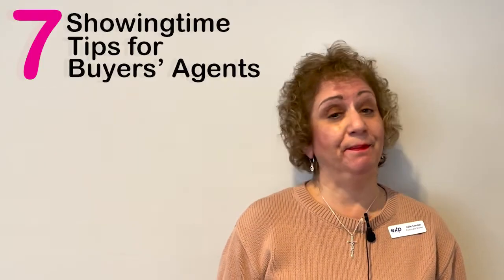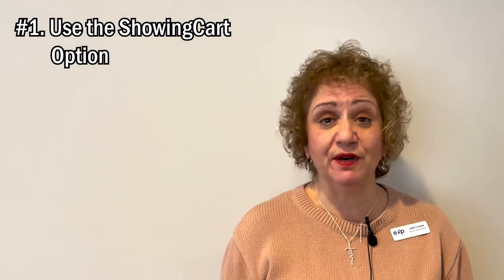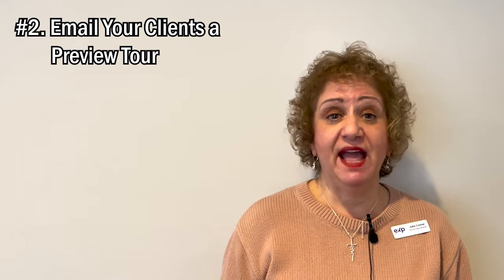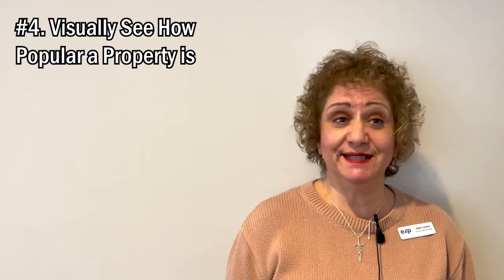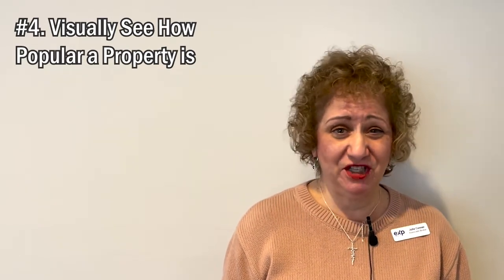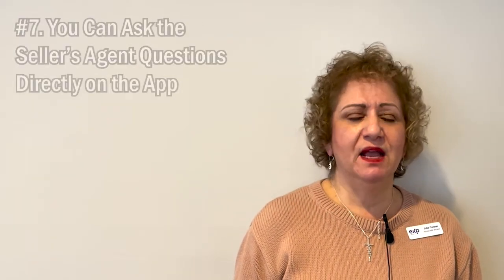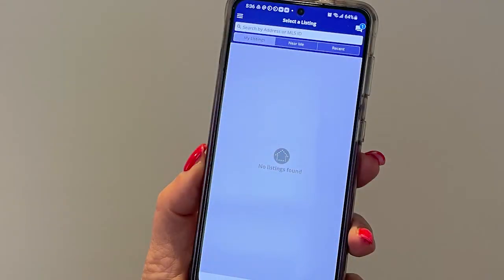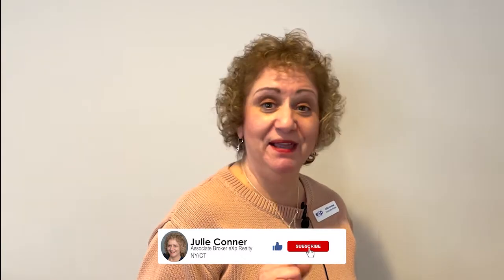7 Showingtime Tips for Buyer's Agents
In this video I go over my FAVORITE features of the Showingtime app! It helps SO MUCH during the house showing process, I highly recommend it!

Tips:
1. The showingcart option makes it SUPER EASY to schedule multiple houses!

2.  You can use the app to give them a sneak peek at what they'll be seeing!

3. the app makes it SUPER EASY to reschedule with your clients

4. The app lets you see how many agents have a showing scheduled, it lets you know if a property is HOT

5. Showingtime will request feedback on how your clients felt about the home, making it EASY to gauge how they felt about the showing!

6. Showingtime will tell you if the status of the home changes!

7. The Showingtime app gives the agent information as well in case you have a question for the agent

Julie C. Conner, AREP, AHWD, PSA, NTN, PhD
Licensed Associate Real Estate Broker, CT & NY

Accredited Real Estate Professional
Certification in At Home with Diversity
Pricing Strategy Advisor Certification
National Tenant Network Certified

Dr. Julie Conner leads an AMAZING team of practitioners at her wellness center, Healthy Weighs Wellness Center in Brookfield, CT! Healthy Weighs Wellness Center is your Key to a Healthy "Weigh" of Life.

Dr. Julie Conner, RD, CD-N, MPH, BCHN, IFMCP, PhD
Registered Dietitian
CT Certified Dietitian-Nutritionist
Board Certified Holistic Nutritionist
Board Certified IFM Functional Medicine Practitioner
Certified Health Coach
Healthy Weighs Wellness Center

Check out Healthy Weighs Wellness Center where our amazing team of practitioners can help you achieve your health and wellness goals!